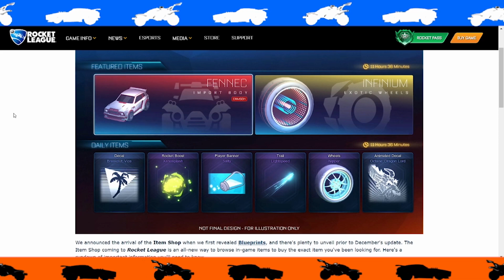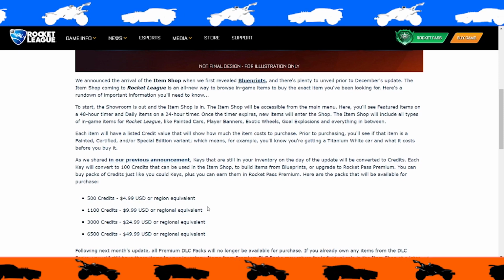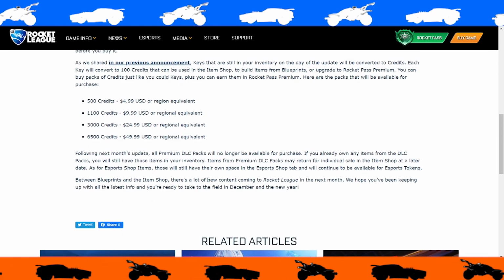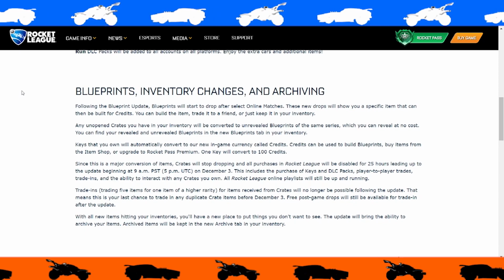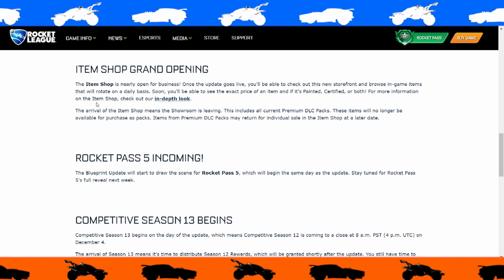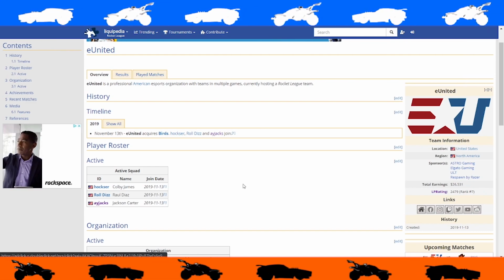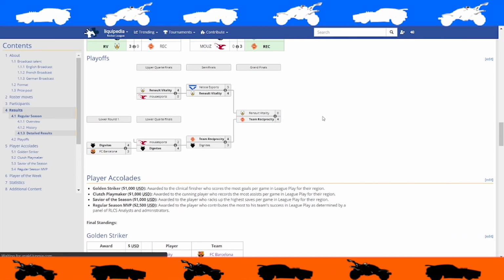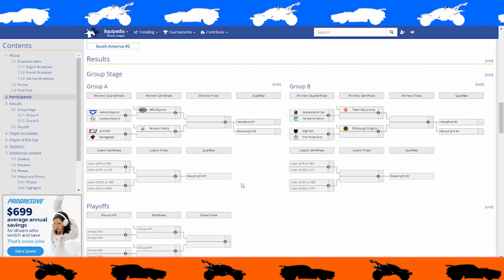Item Shop, Blueprints, & RLCS Season 8 LAN!!!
The last major update of the year is coming soon, keep up to date on everything that's happening!!